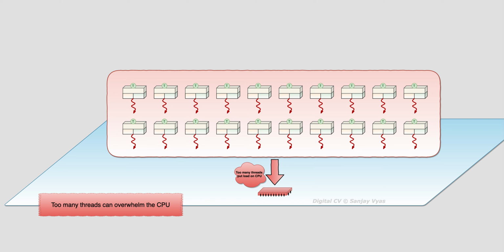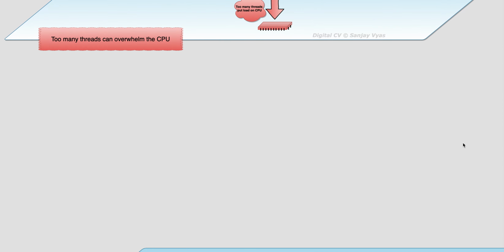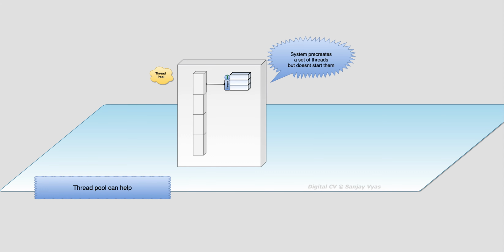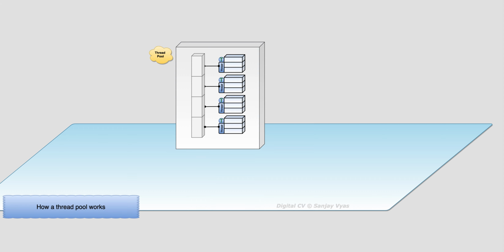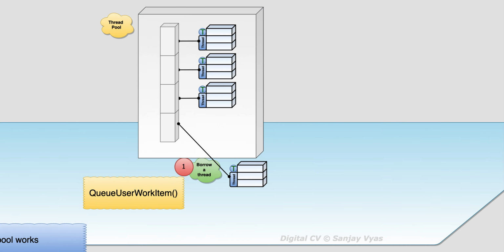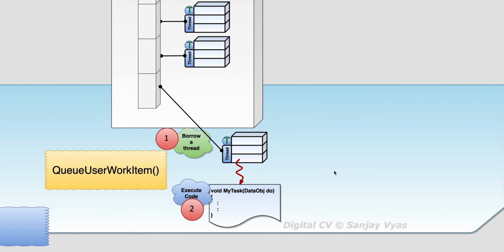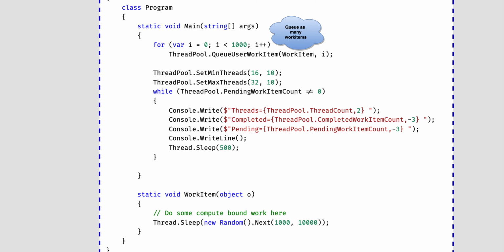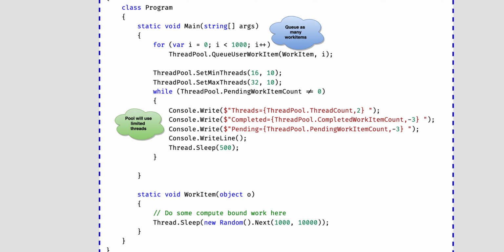Digital ConceptVisual of ThreadPool in .NET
What is a ThreadPool and why is it better than creating our own Threads. If you work in .NET or Java, watch this video to understand the internals of a Thread Pool and improve the performance of your application.